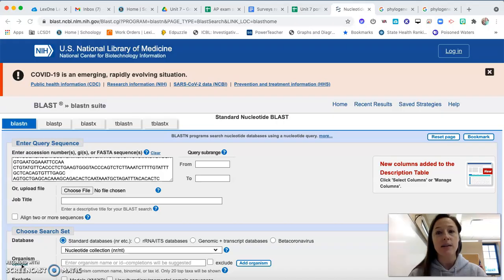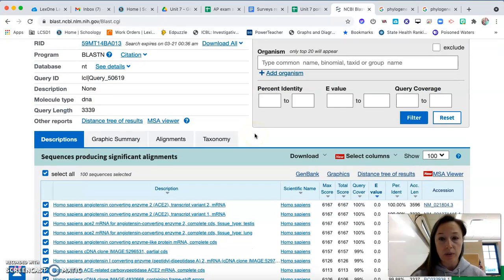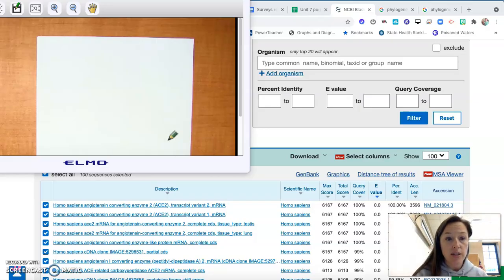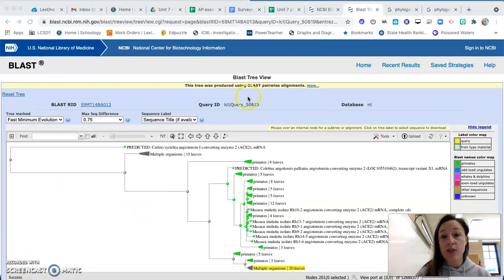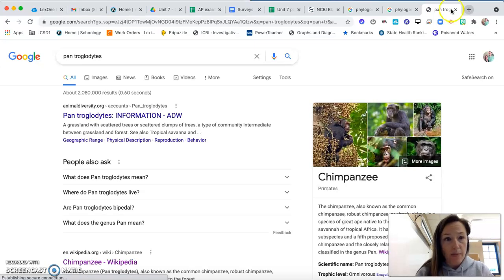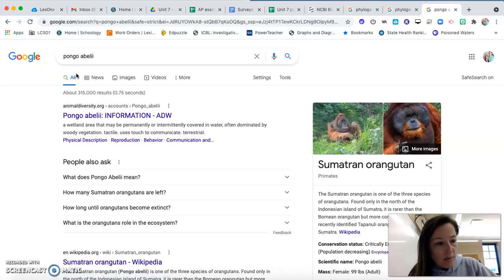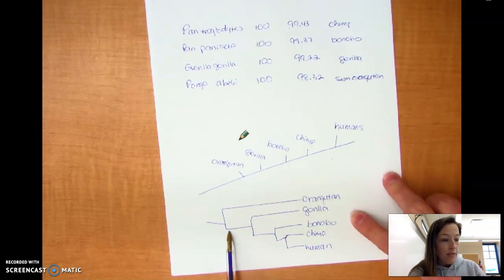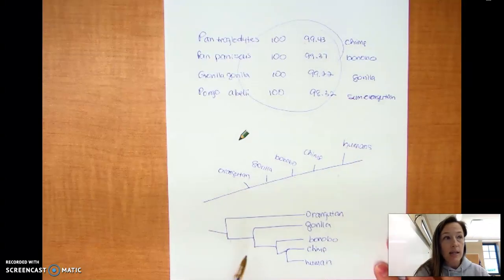BLAST lab Learning Target video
Covers material that addresses the following learning targets:
I can create cladograms that depict evolutionary relationships.
I can analyze biological data with an online bioinformatics program (BLAST).
I can use cladograms and bioinformatics to ask other questions and test my ability to apply these concepts to answer those questions using genetics and evolution.